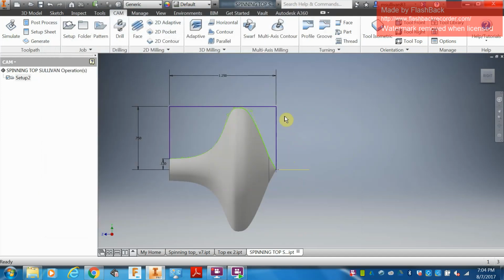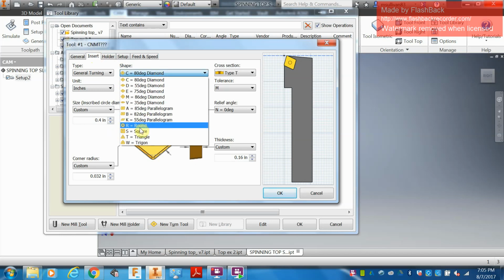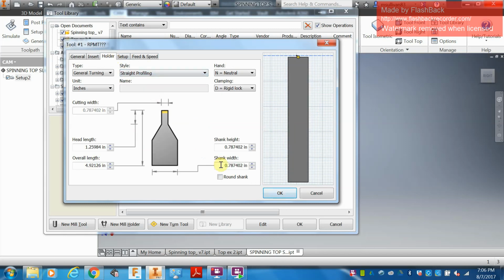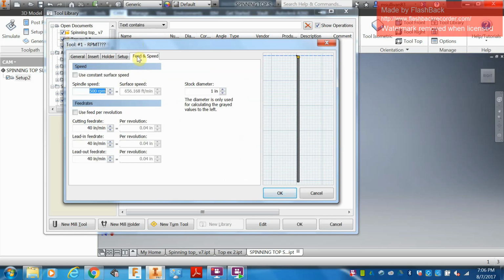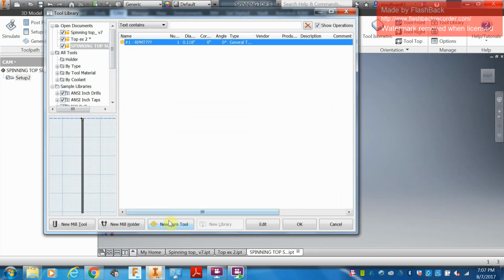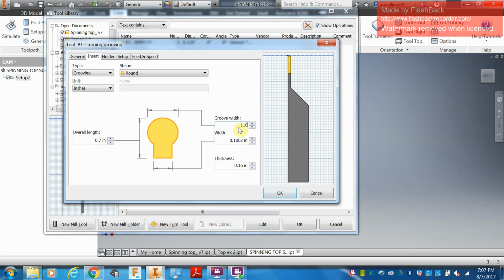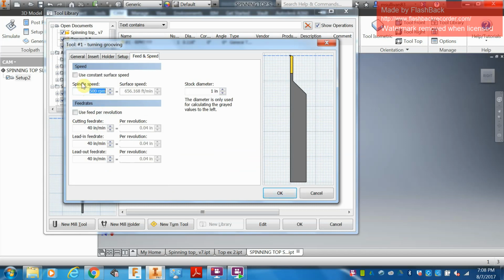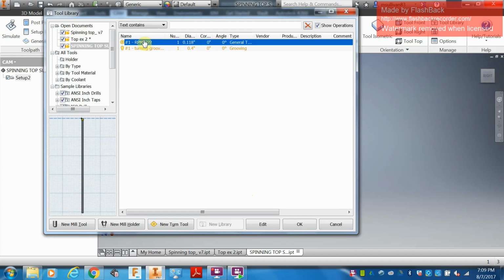NVENTOR SPINNING TOOLING PART3